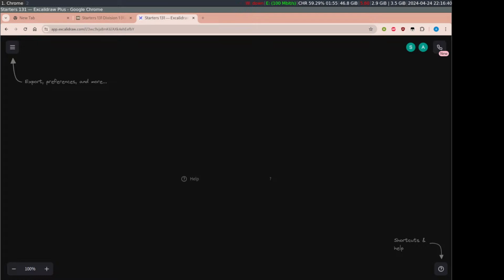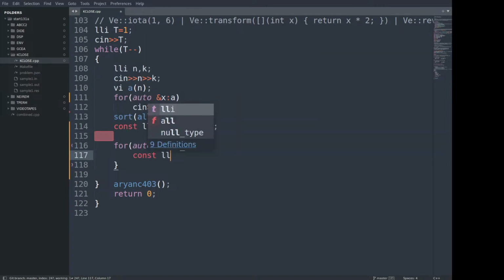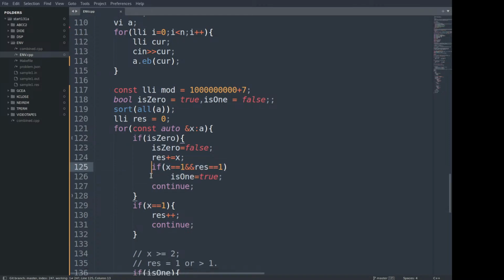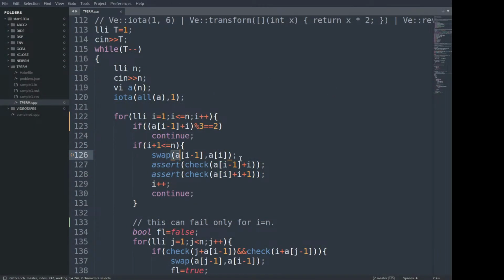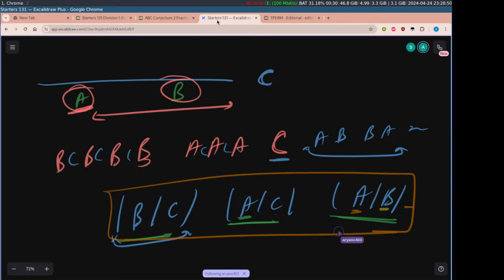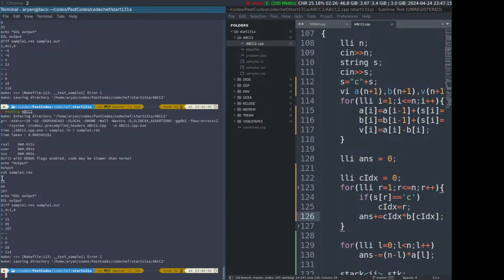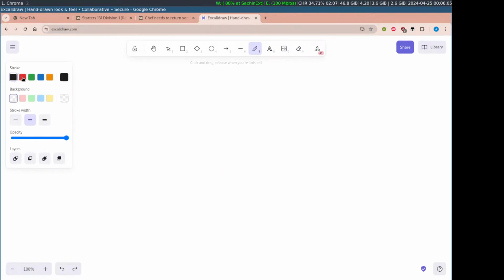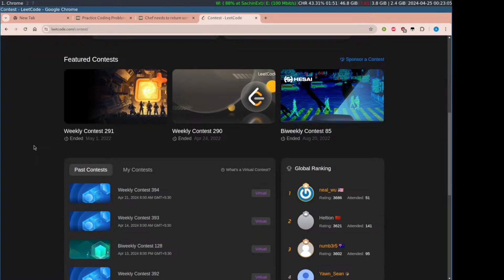CodeChef Starters 131 | Video Editorial | All Problems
CodeChef Starters #131 Solution Discussion | All Problems

Chapters -
00:00 - Testing
02:00 - NEIREM: Remaining Neighborhoods
03:15 - GCEA: Gotta Catch Em All
06:20 - DIDE: Dice Deception
09:50 - KCLOSE: K-Closeness
28:00 - ENV: Encrypt Value
45:20 - TPERM: T-Perm
01:01:40 - DSP: Digit Space
01:09:00 - ABCC2: ABC Conjecture 2
01:38:00 - VIDEOTAPES: Chef needs to return some videotapes